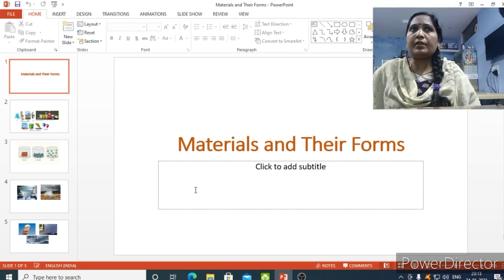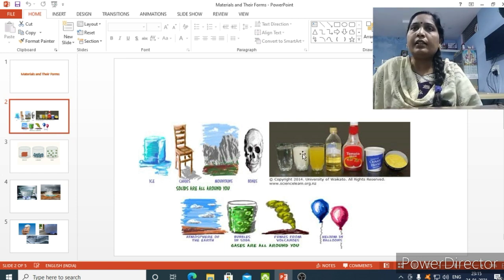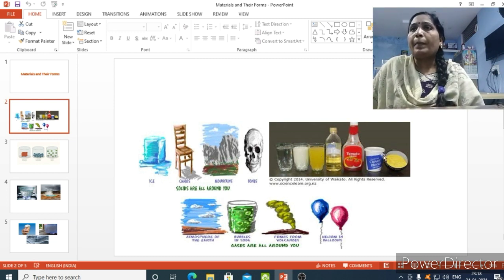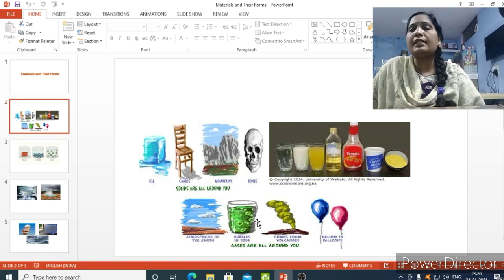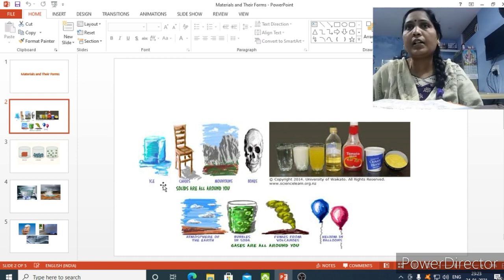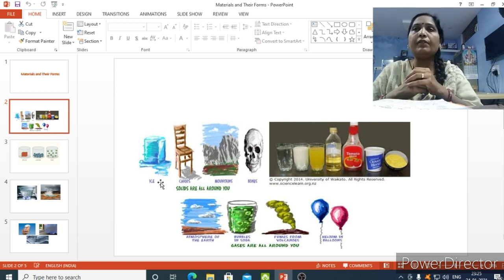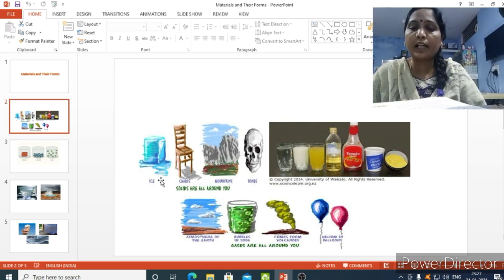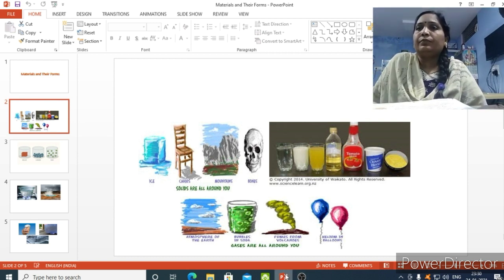Matter in our surroundings